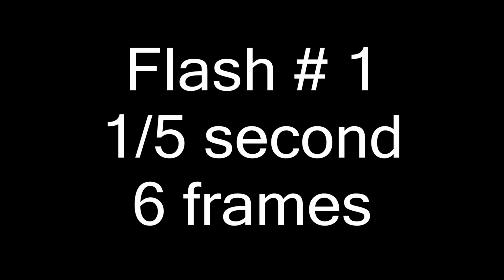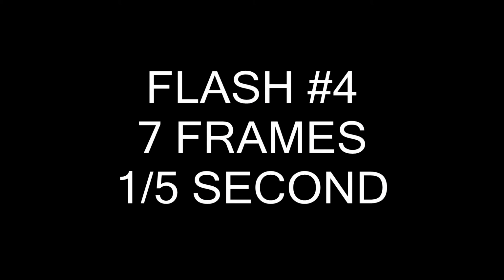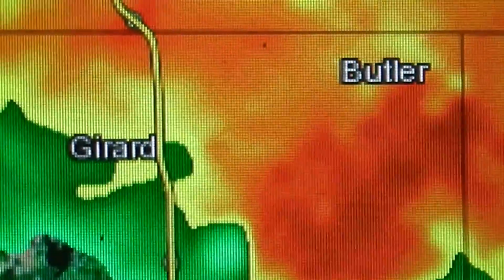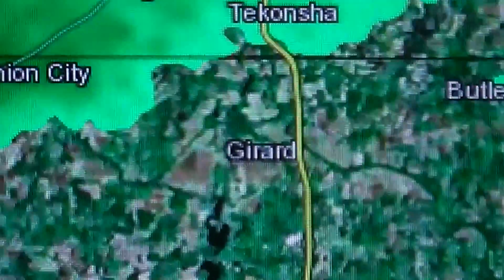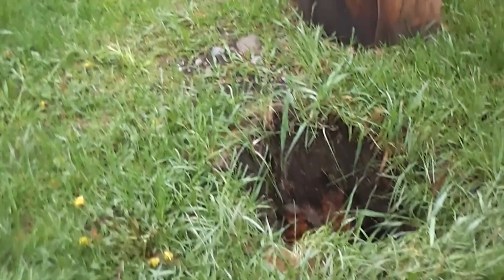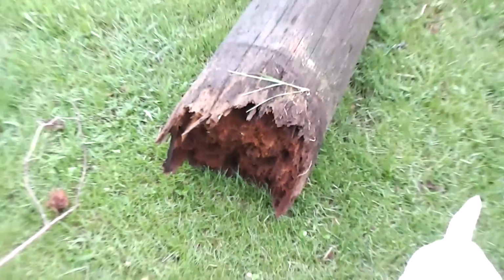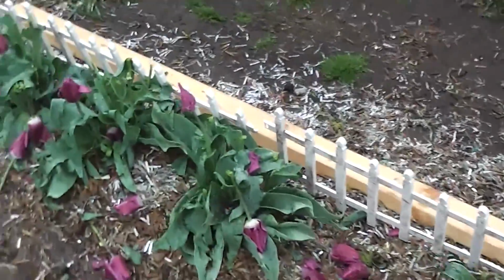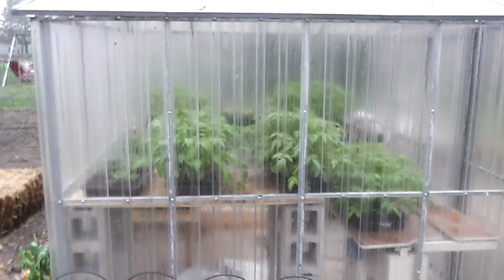Supercell ~ The Green Flash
A violent thunderstorm in which the leading edge had a super cell, passed directly over the top of my property late Monday evening. In an adventurous mood, I dashed out to my 8 x 8 greenhouse with my camcorder to record the event. I got an extra bonus when I saw 4 green flashes that were super bright that appeared to be coming from the ground, and from the same spot. I have a mystery here, please give me your input. The sound is fast and furious, with glimpses of the carnage from the lightning bolts. This is full documentation including the radar, and aftermath. The main damage was to my over 100 tulips that had all opened up that very day, which were destroyed by the hail. Beauty is fleeting in this world, and the best made plans of mice, and men, all fall victim to a larger force of nature on occasion. I told a couple people here locally about the flashes, of course on one believes you about anything, people only trust an "authority", or an "expert", rather than their own eyes, or common sense. It is what it is,  but thanks to the magic of video,. the proof is not an issue here. I have all the pictures of the 4 flashes available for anyone who wants copies.
My Twitter account is @rt_1_spirit ,there you can find posted videos plus articles and information I run across. Garden videos are forthcoming, plus a lot more, as I become more active. See you soon.